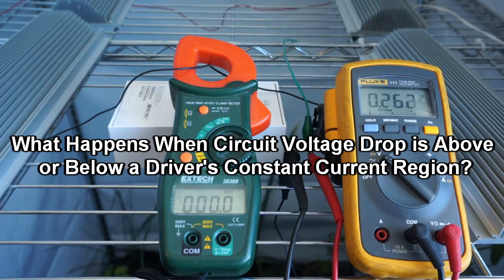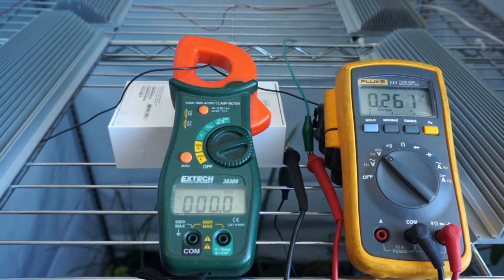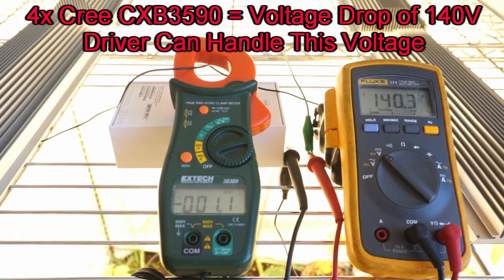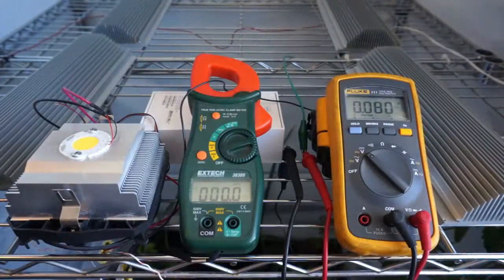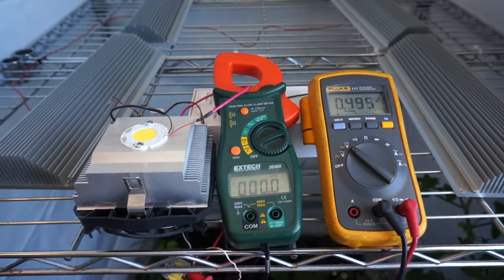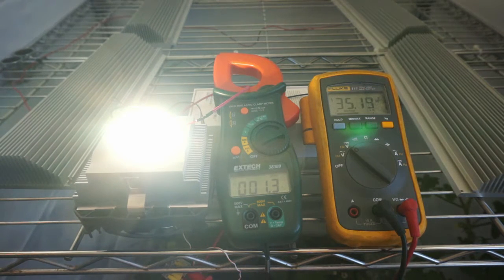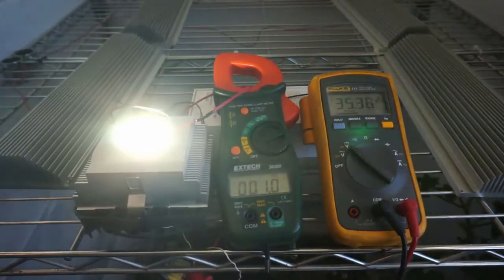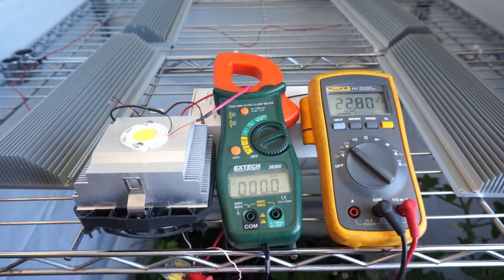Running COBs Outside of a Driver's Constant Current Region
In this video, we'll have a look at what happens when the sum of your COB voltage drop in a circuit is above the maximum constant current region voltage of your driver, as well as what happens when it's below the minimum constant current region voltage.